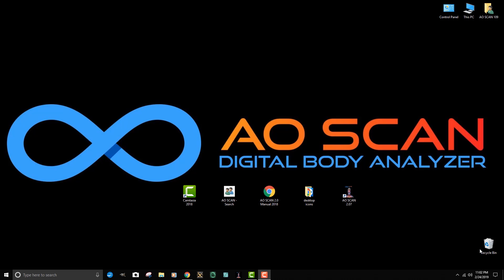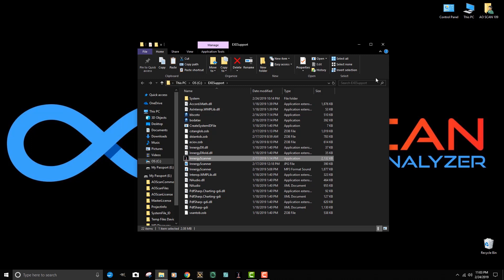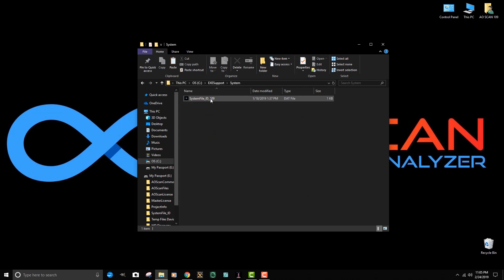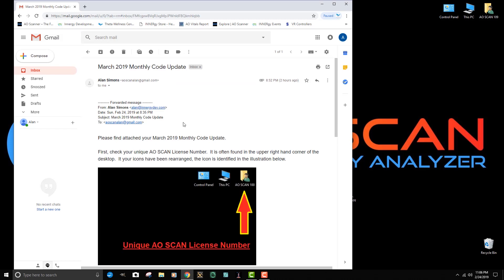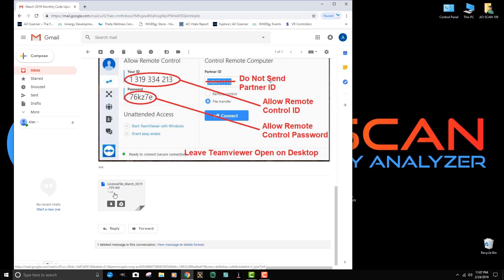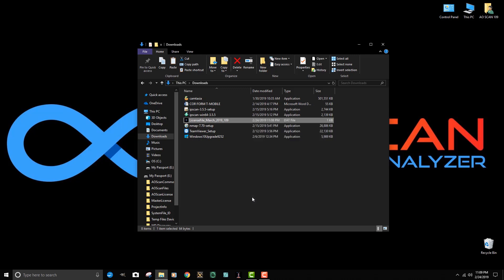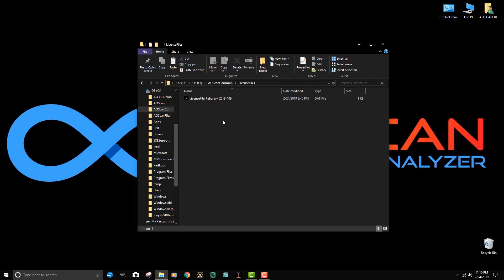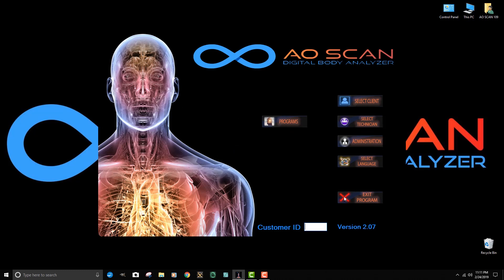Installing Monthly License